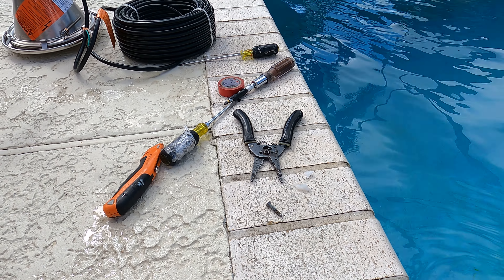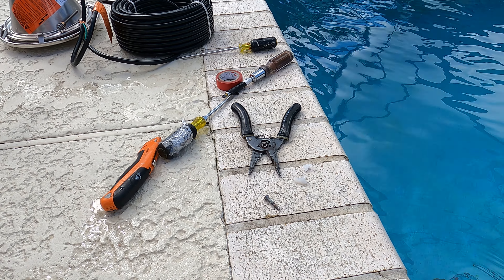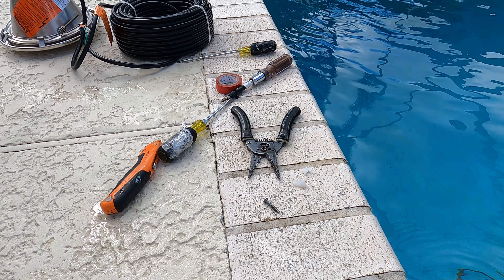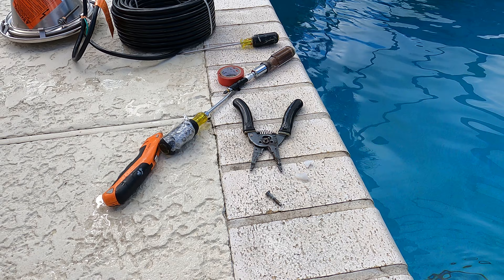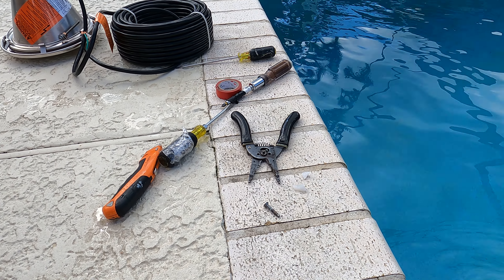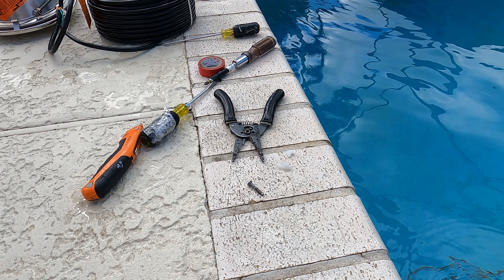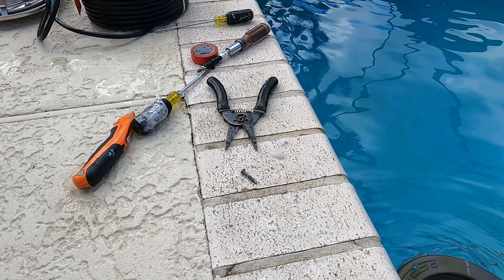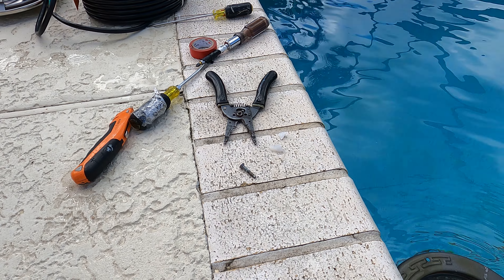Reason for changing out the pool light fixture.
Adding a description to an action is not second nature. Which I didn't realize prior to doing video recording.
And I tend to overlook the basics having completed the task in the past.